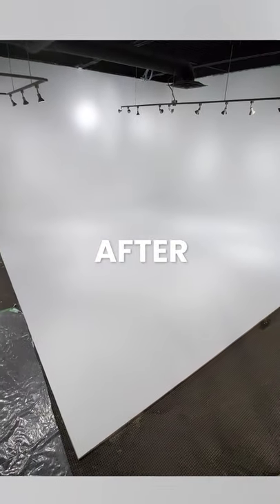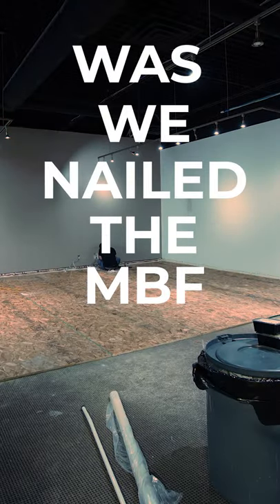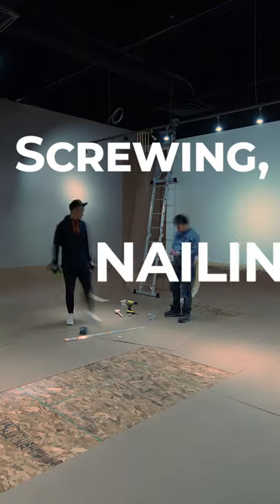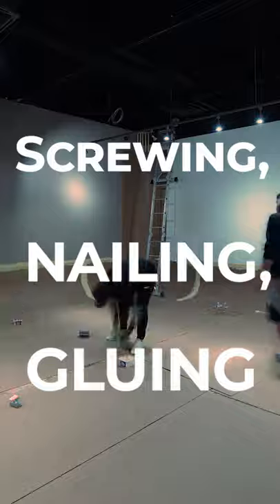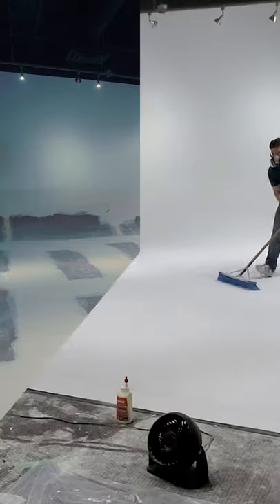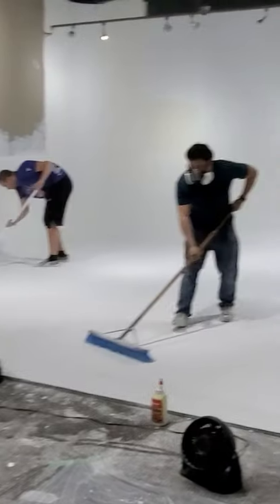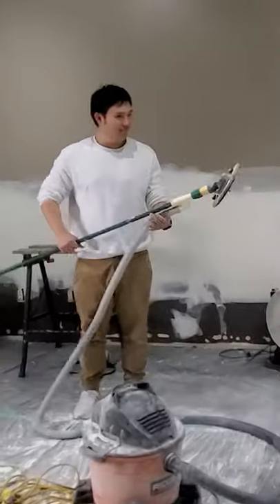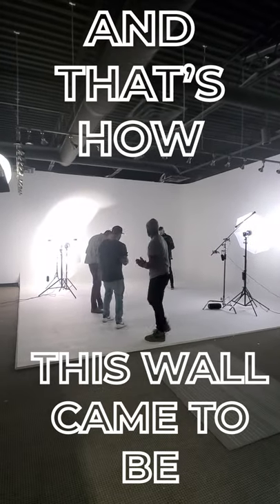Wanna build your own Cyclorama wall?? Here's how!!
In this episode, we show you how we built our cyclorama wall in the studio. Cyclorama/Cyc Wall/Infinity Curve/Seamless walls are a great tool to achieve those professional looking shots and are so versatile in their use.

Go to our website if you are in Calgary, AB and would like to book this wonderful space.